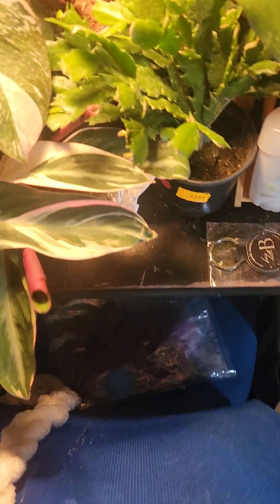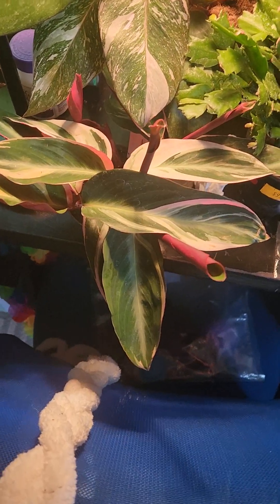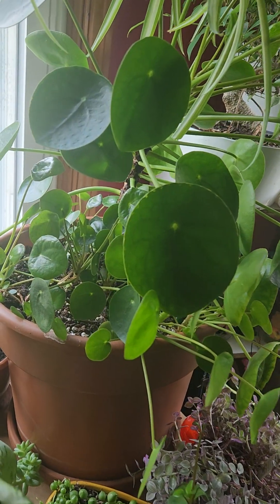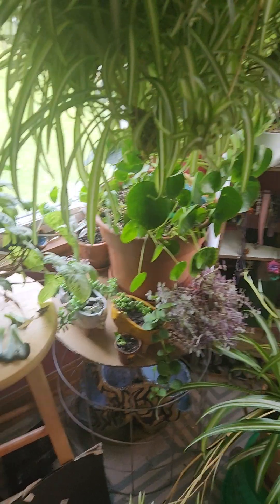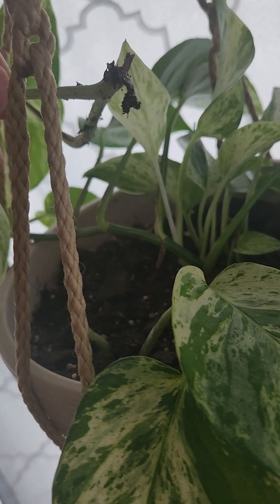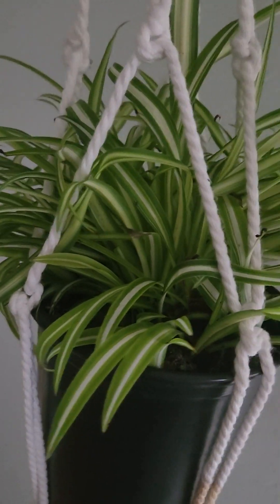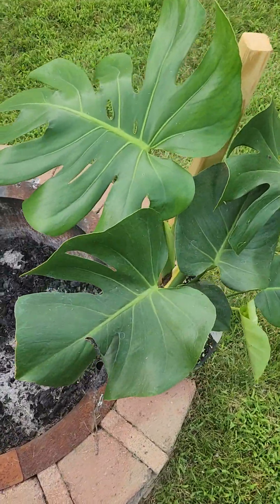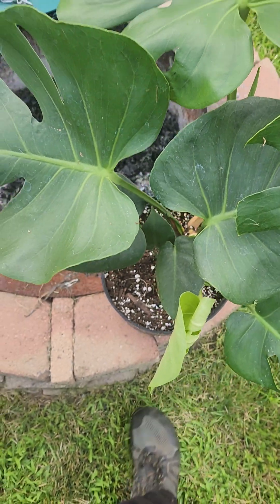new house plant care tips!